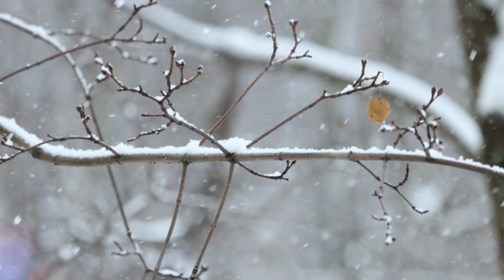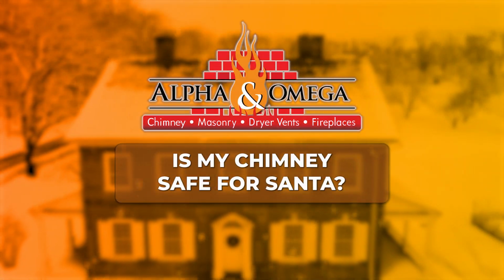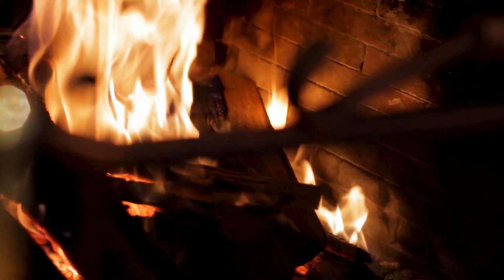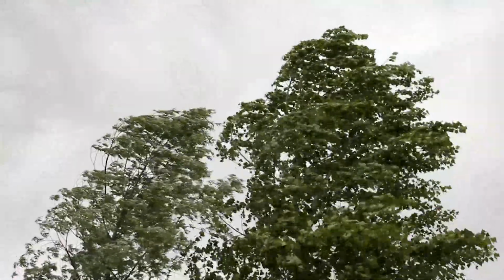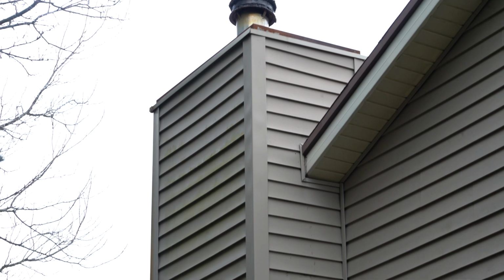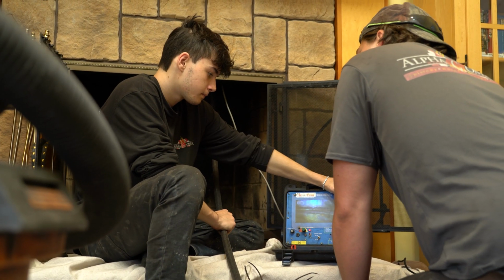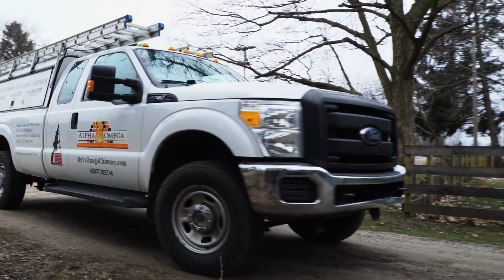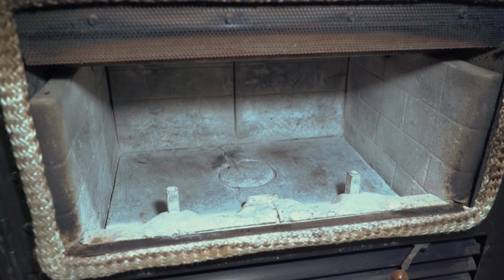Is My Chimney Safe For Santa? | Christmas Chimney Sweep | Alpha & Omega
The holiday season is here, and Santa will be making his way down chimneys all across Michigan. But before he delivers gifts, it’s essential to ensure your chimney is safe and ready for his grand entrance. A professional chimney sweep can do more than just clean soot—it protects your home and family by preventing chimney fires and ensuring proper ventilation.

Alpha and Omega is Michigan's most trusted chimney sweep company. We specialize in professional sweep and inspection services to keep your fireplace functioning safely and efficiently. A clean chimney means a cozier, safer holiday season for your family and a clear path for Santa’s visit!

Don’t wait! Schedule your chimney sweep today and give Santa the clean, safe entry he deserves.

Alpha & Omega Services provides you with all the services your chimney, fireplace, or dryer vent needs to keep your home and family safe. We provide the complete services your chimney, fireplace, or dryer vent requires to function effectively and safely, along with sales for new gas fireplaces and stoves. From fireplace inspections and sweeping, to repair and renovations, to critter removal and more, we take the time to deliver service of the highest caliber in Michigan, Georgia, and Florida. We let the quality of our work speak for itself and promise exceptional results, no matter the job.